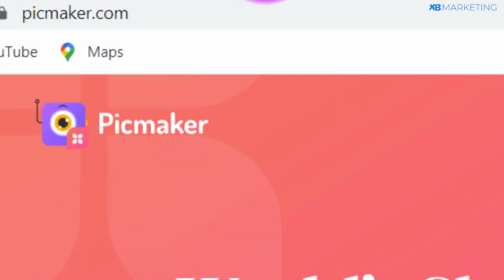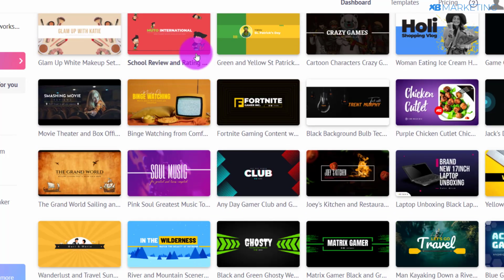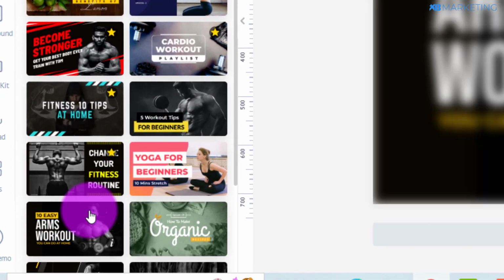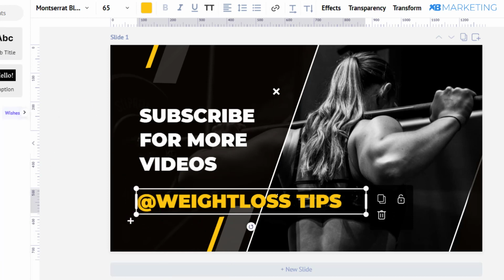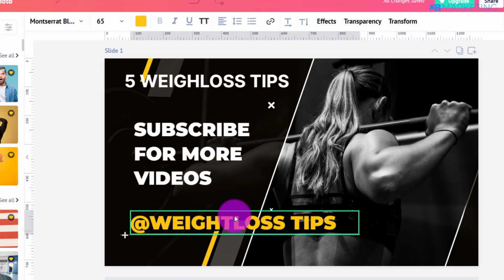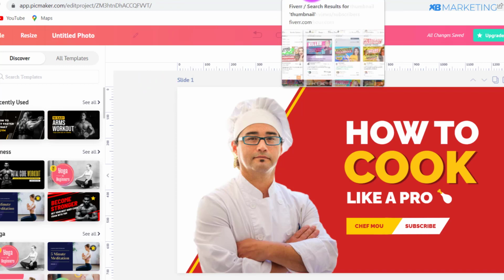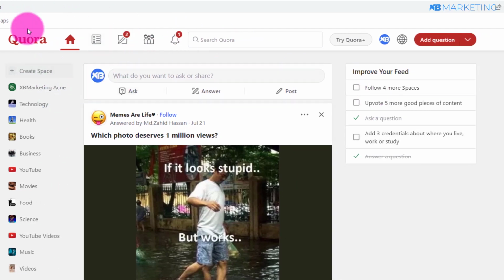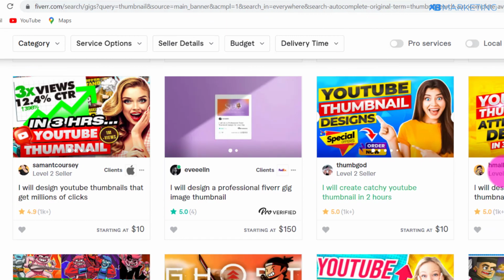LAZY METHOD: Earn $10/IMAGE (10 images =$100 DAILY) | Make Money Online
On this channel you'll find make money online tips, beginner tutorials, reviews and the latest methods on earning money online with using free traffic and paid ads.